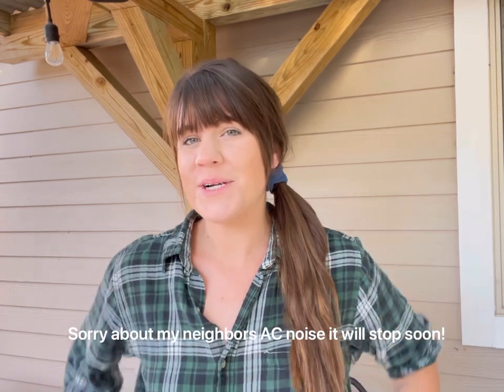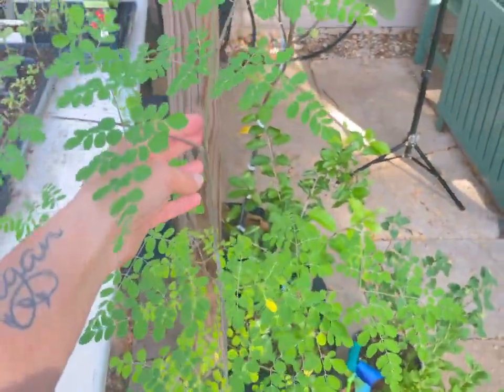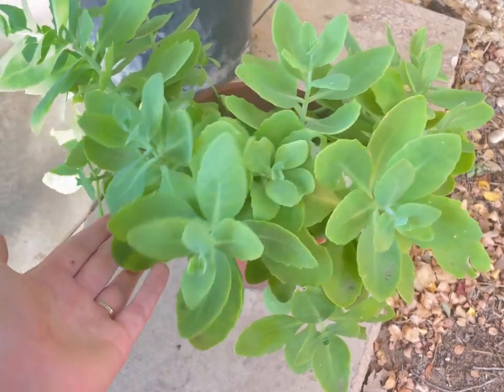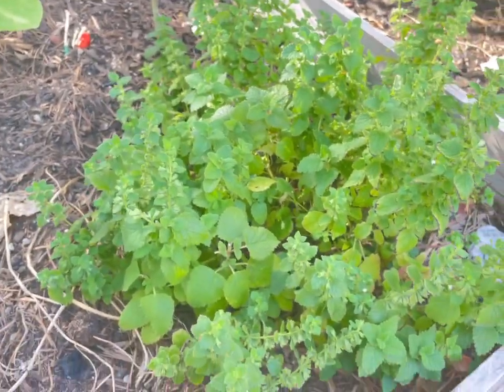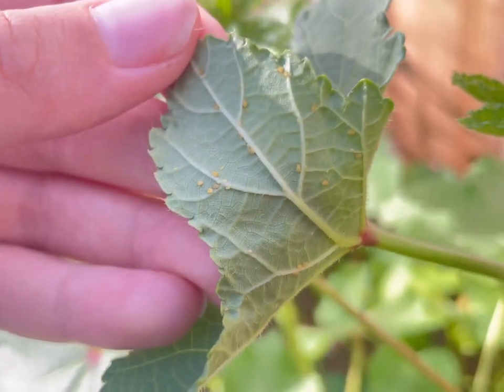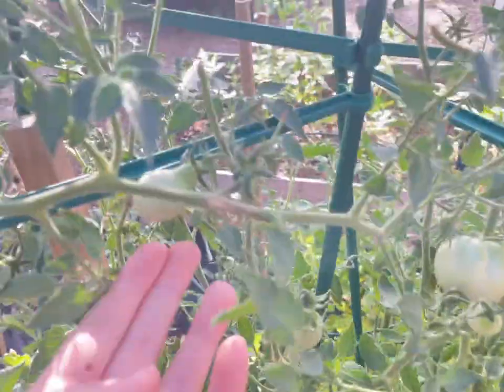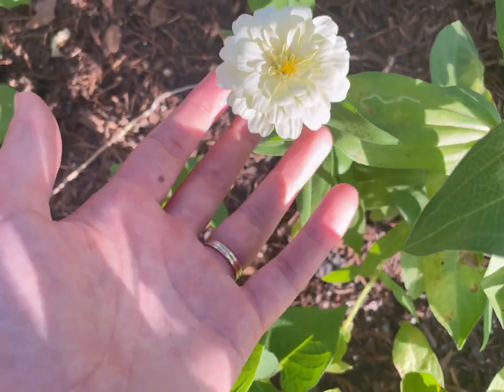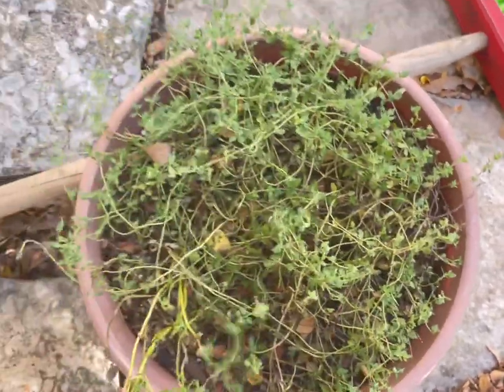Realistic garden tour during a drought ☀️ July 2022 Austin, Texas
Hey everyone!
Happy Gardening